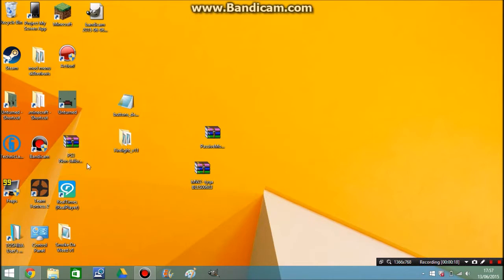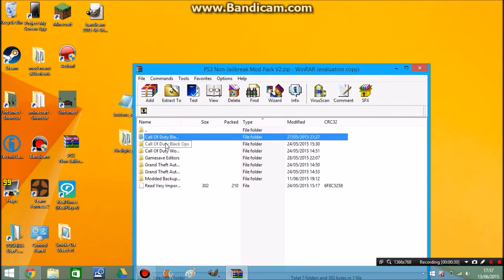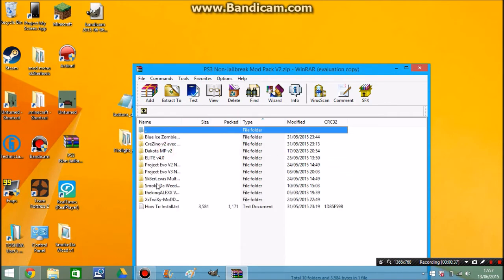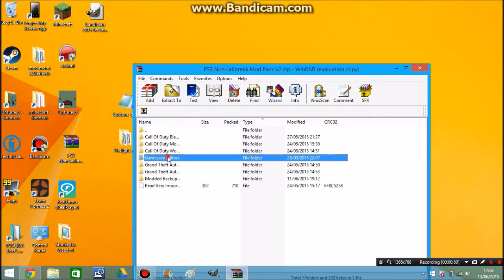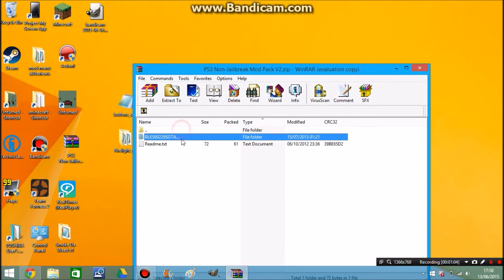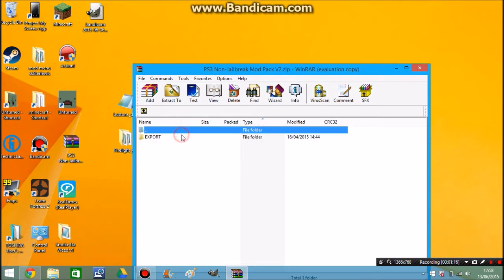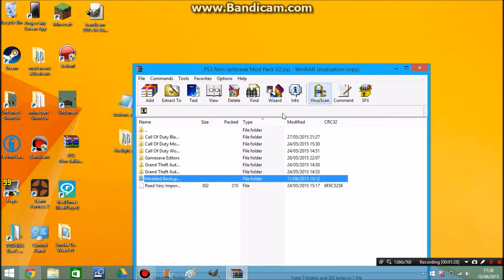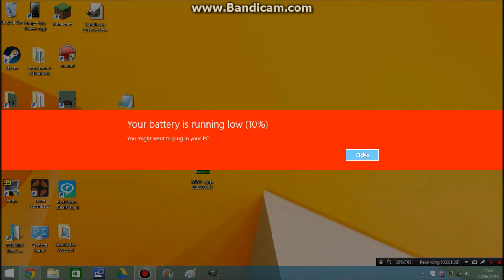Brand New PS3 Non Jailbreak Mod Pack V1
Also For PassiveModding Website

Yes Guys The Day You've Been Waiting For Is Finally Here My New PS3 Non-Jailbreak Mod Pack Has Been Released Yay! Download is
Below |

PS3 Non-Jailbreak Mod Pack V1 (Im Creator)

Warning This File Is A Big File And May Take Over 30Mins To Download If Your Internet Is Slow File Size Is 383MB If You Want Extra Fetures Then Comment Down Below What You Want To See In V2 XD Hope You Enjoy. All Instructions Included In Mod Pack :)

Activison, Invfinity Ward, Treyarch, Sledgehammergames, Sony And Everyone / Company That Is Watching This Video The Following Applies To You: